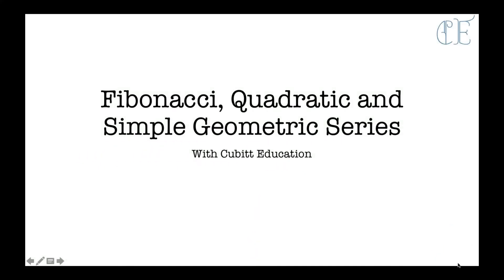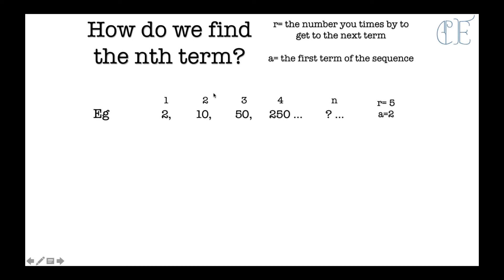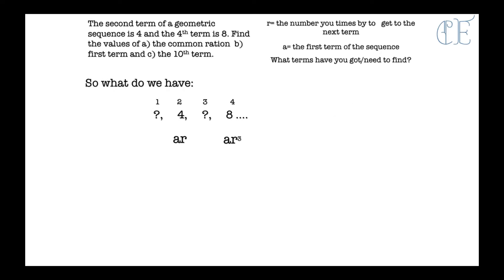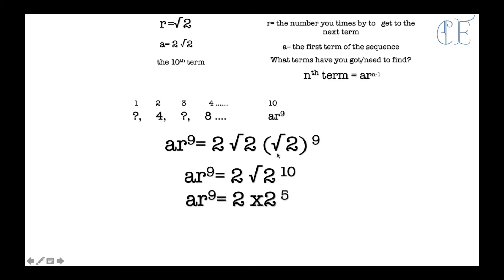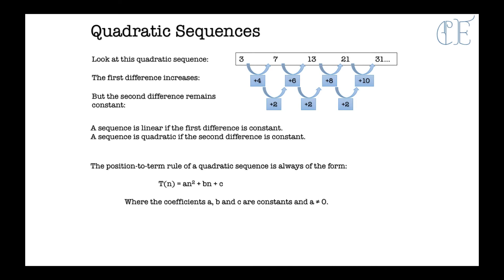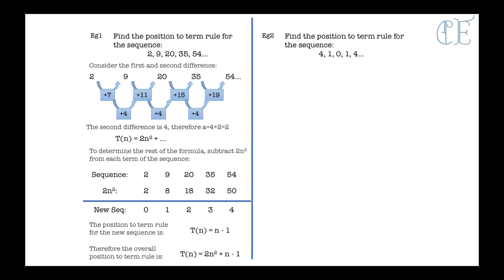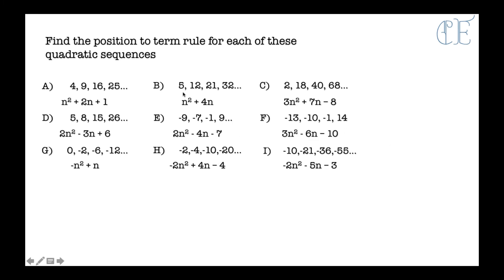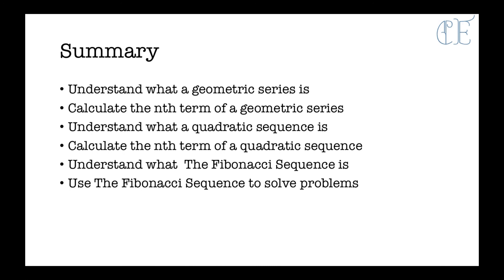Fibonacci, Quadratic and Simple Geometric Sequences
This video explains different types of sequences, finding their nth term rules and problem solving.